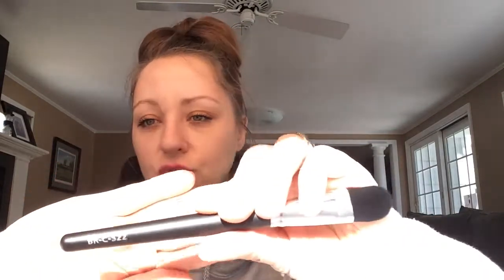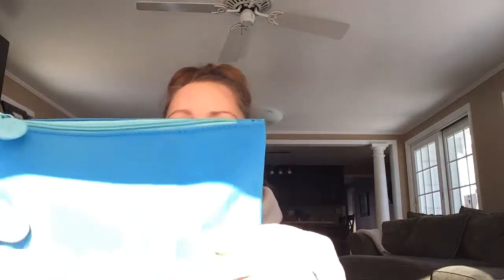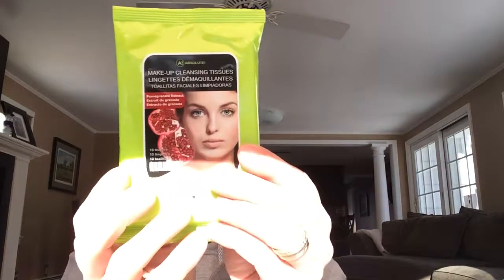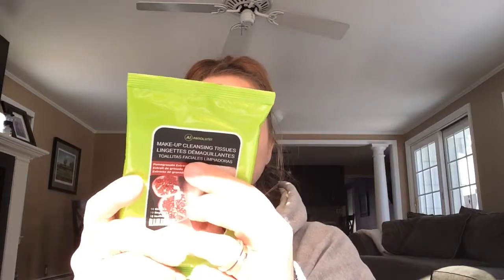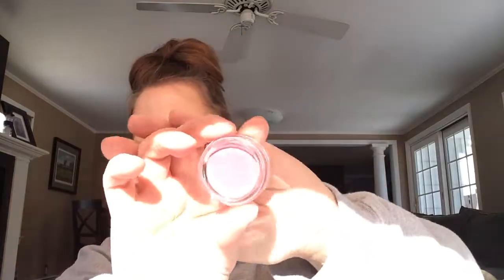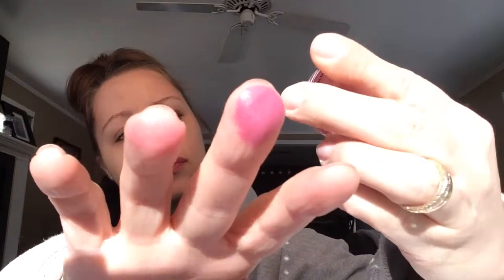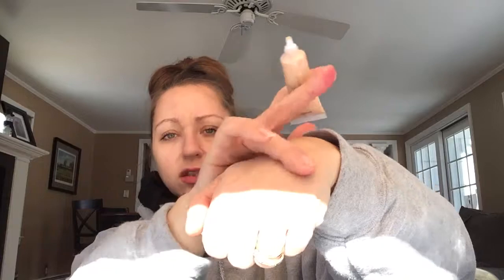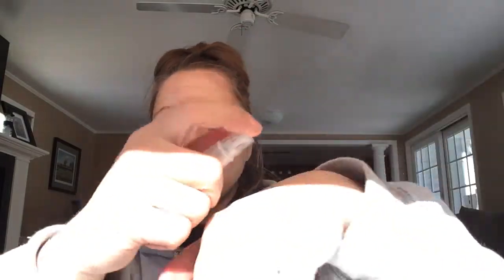Ipsy Bag January 2014!